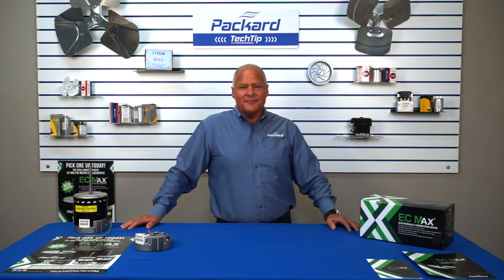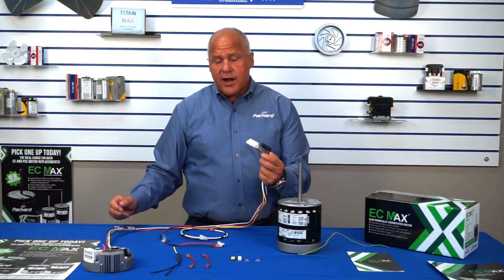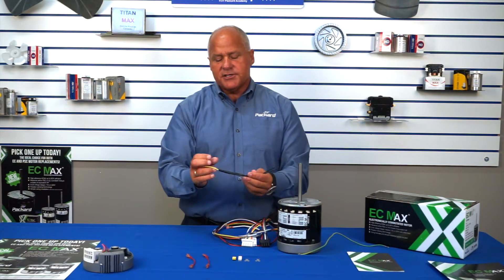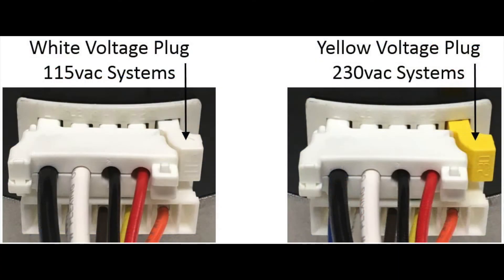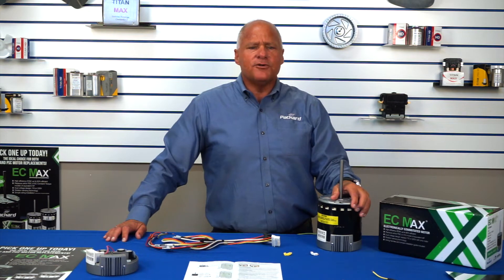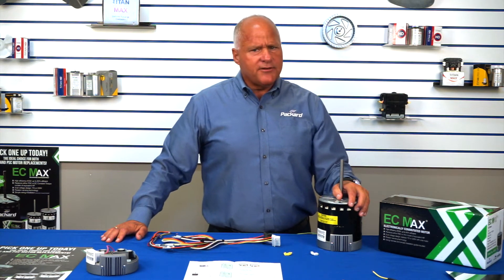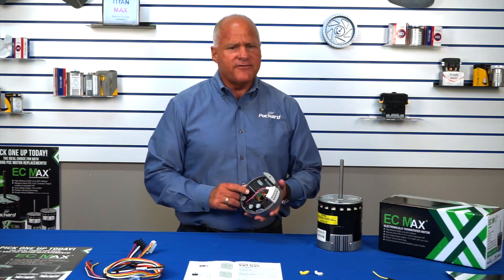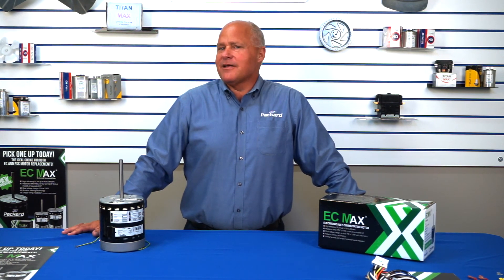EC Max - A Comprehensive Overview of the EC Motor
Packard's South Central Regional Sales Manager, Jeff "Coach" Huckaba, does a full product overview of Packard's new electronically commutated motor. EC Max replaces the standard X13 & PSC motors.